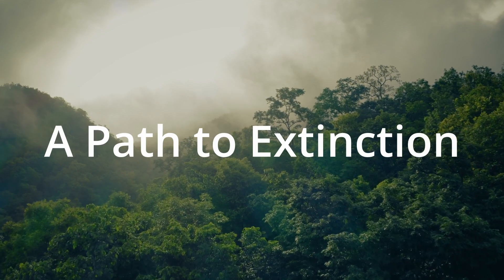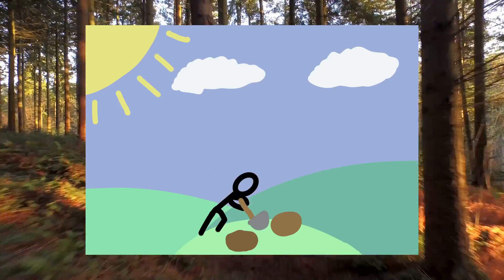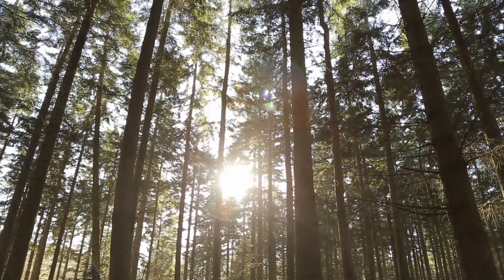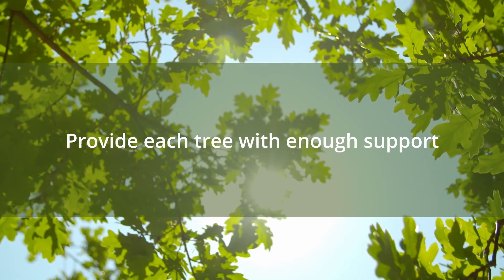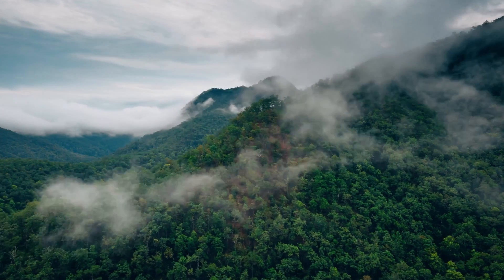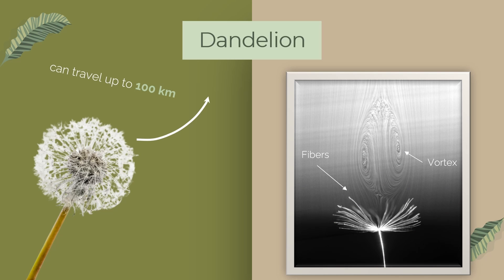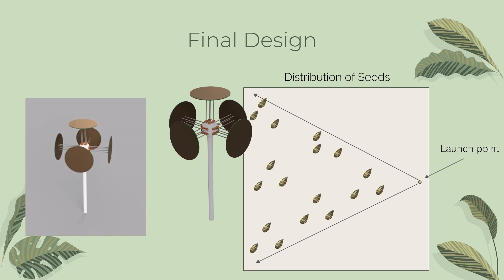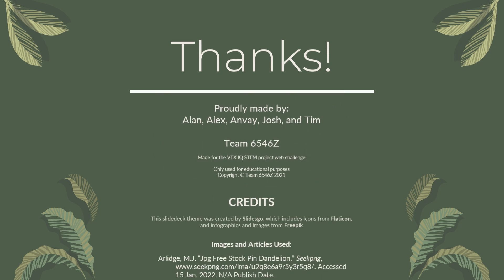Team 6546Y: SiDandelion - The Path to Reforestation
This video will show you our project: the SiDandelion. The SiDandelion is a device that mimics dandelions that can help distribute seeds in bulk for a large area, which can help reinforce reforestation.

Made by Team 6546Y for VEX IQ

All credits/citations are at the end of the video.